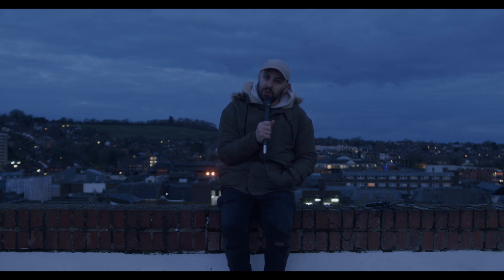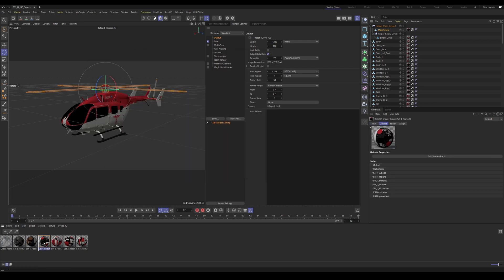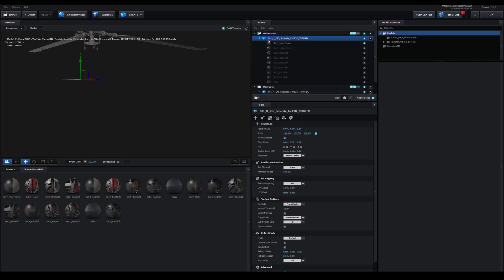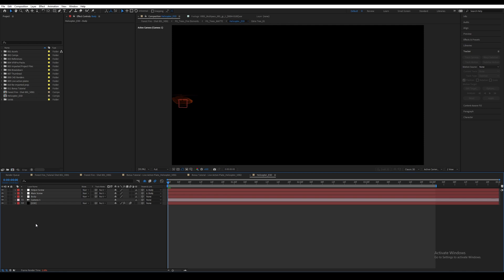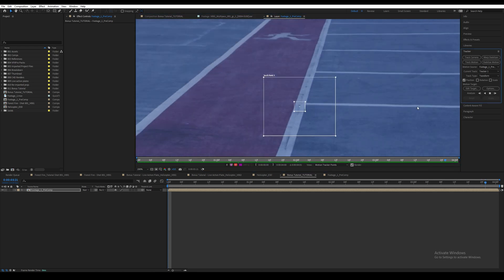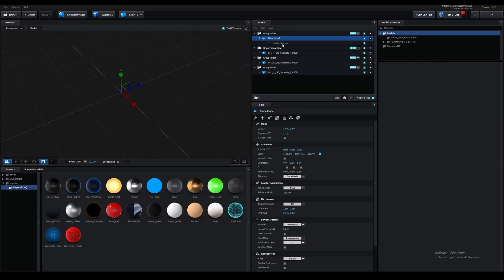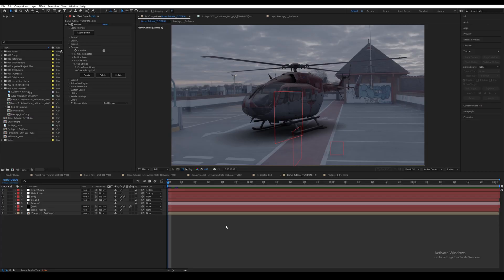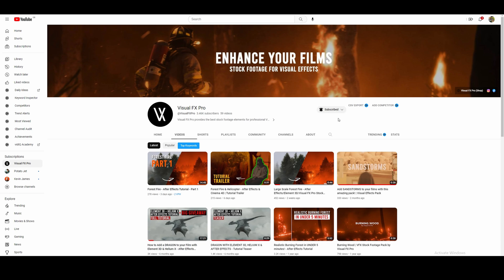Realistic Helicopter in Element 3D | After Effects Tutorial | Part 2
Timestamps:
0:00 Intro
1:00 3D Model
1:10 Setting up 3D model for E3D in C4D
2:40 Setting up project
2:50 Inside Element 3D
4:00 Environment Map
4:22 Animation
5:16 Render Settings
5:35 Camera
5:44 Animation
6:20 Bonus Tutorial
6:57 Motion Tracking
7:46 Compositing Element 3D
9:44 Animating 3D model
11:14 Colour Correct
11:38 Camera Shake
11:45 Colour Grade
12:00 Element 3D vs Cinema 3D Comparison
12:17 Adding Helicopter to Forest Fire
12:55 Outro

CATEGORIES

Follow Mark!

Visual FX Pro is the upcoming VFX & Editing Stock Footage Library for Filmmakers, Visual Effects Artists & VFX Houses. Offering High-Quality Collections at affordable prices!